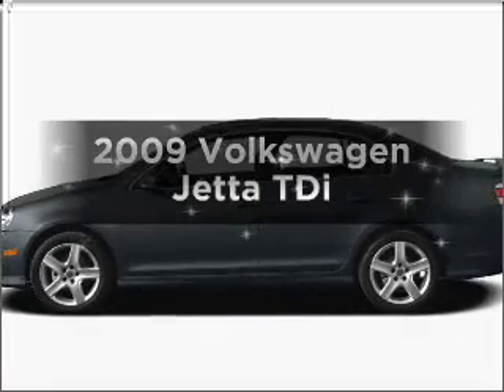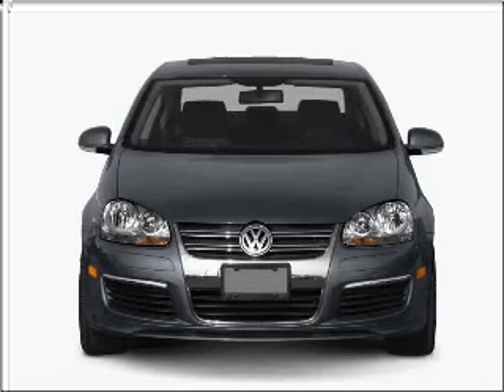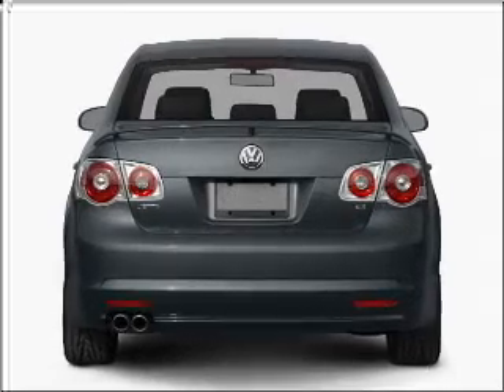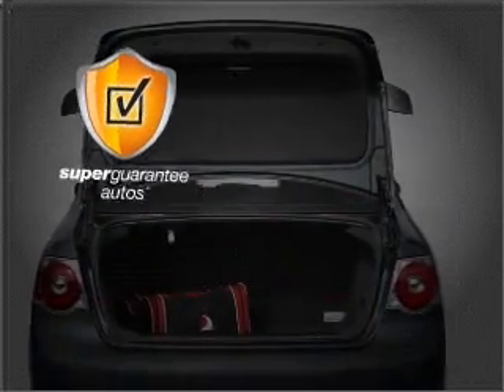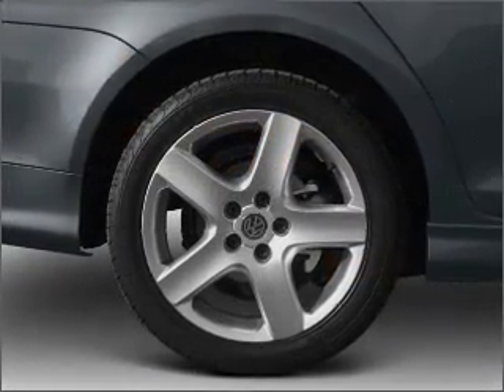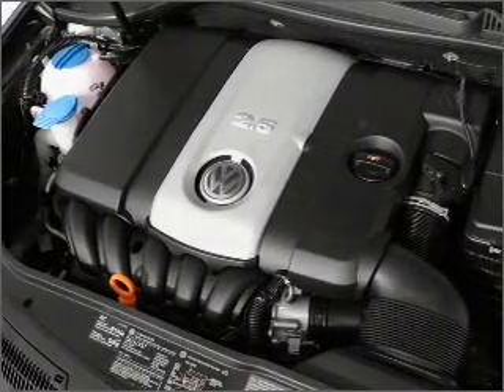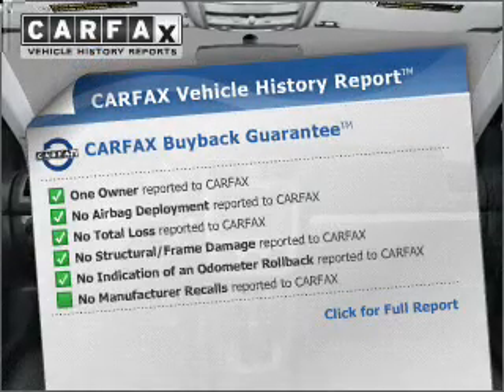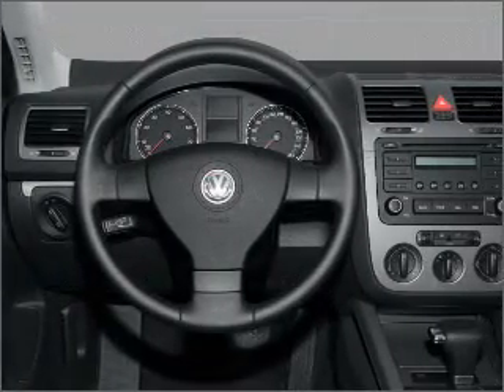2009 Volkswagen Jetta - Clearwater FL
Year: 2009
Make: Volkswagen
Model: Jetta
Trim: TDi
Engine: 2.0 liter inline 4 cylinder 16 valve
Transmission: Manual
Color: Silver
Mileage: 34561
Address:
18940 US 19 North